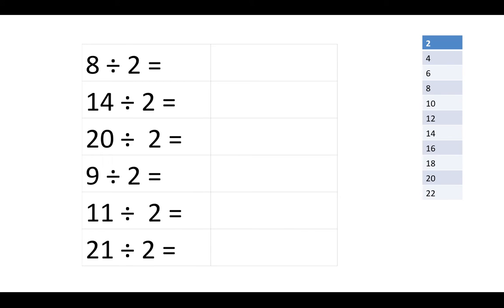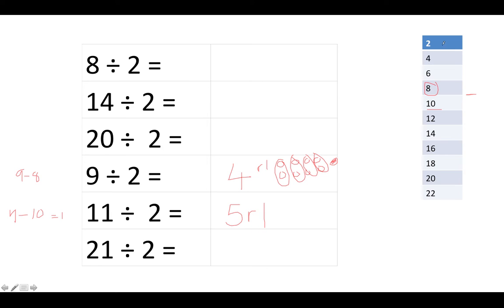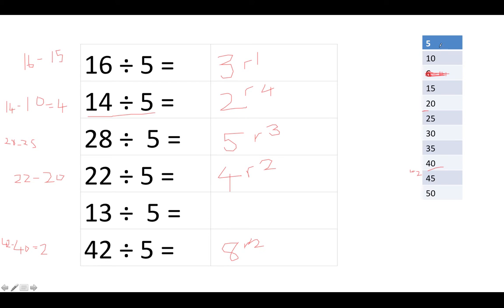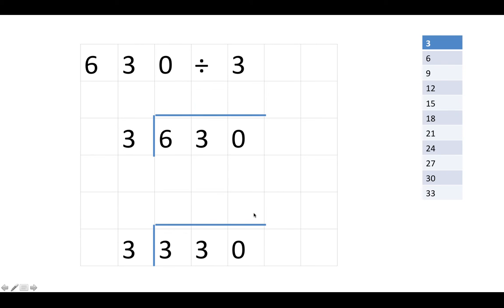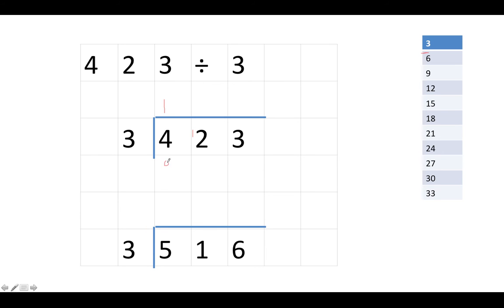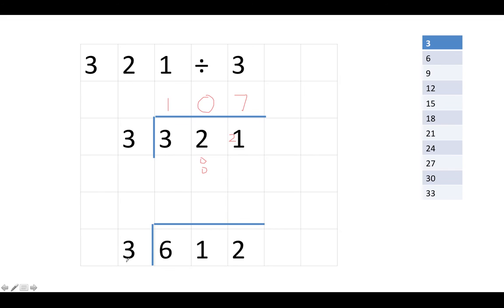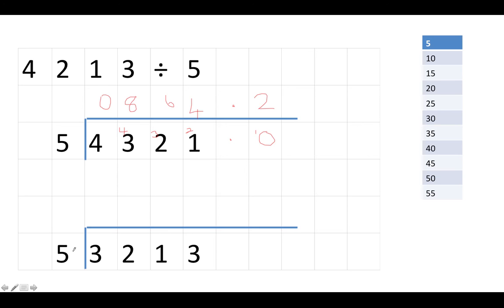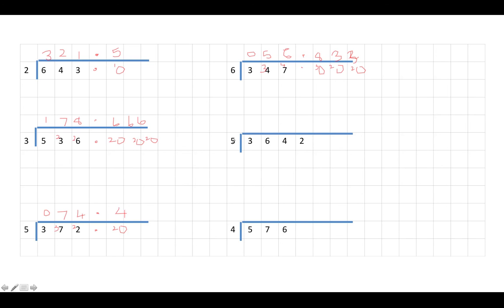Bus stop division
Introduction to division with remainders and then bus stop division